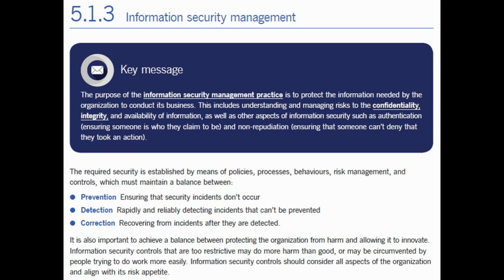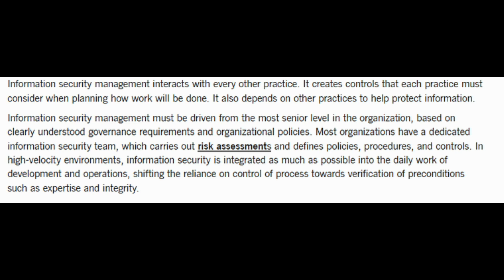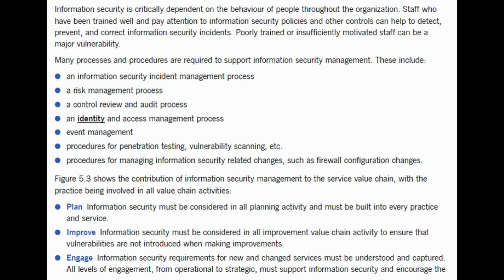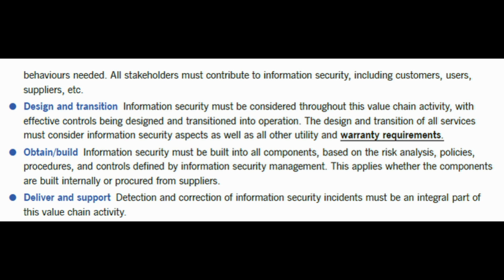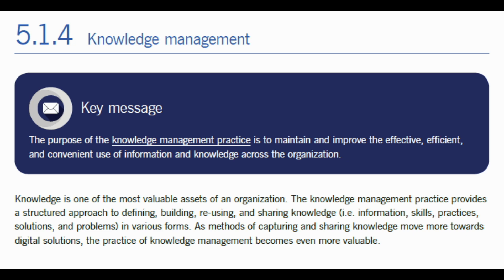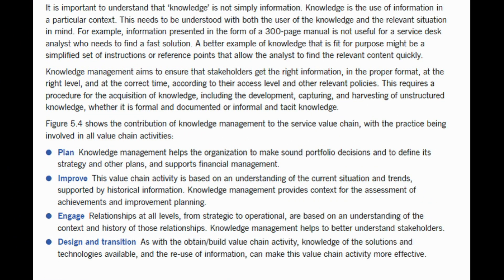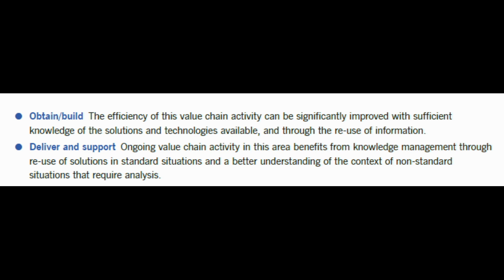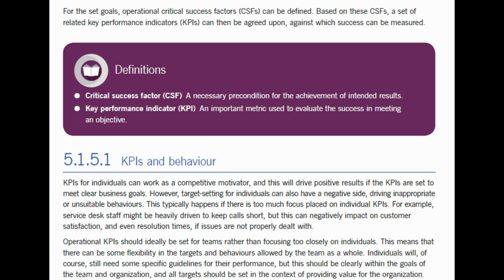Chapter 5 - ITIL management practices - part3 - Knowledge-Measurement and reporting-Management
5. ITIL management practices
5.1. General management practices
5.1.1. Architecture management
5.1.2. Continual improvement
5.1.3. Information security management
5.1.4. Knowledge management
5.1.5. Measurement and reporting
5.1.6. Organizational change management